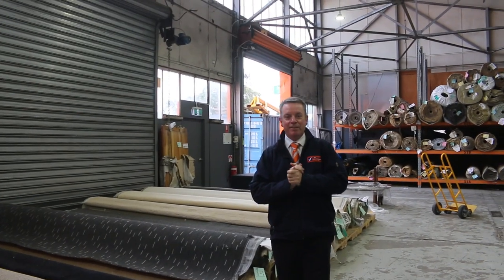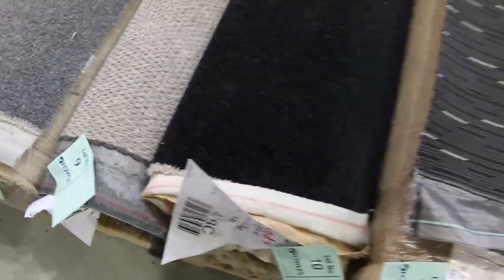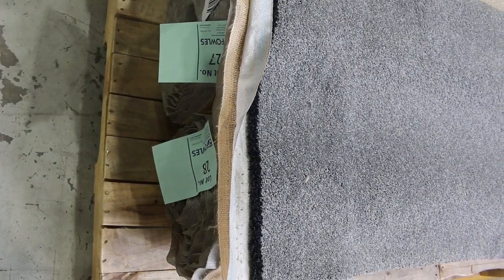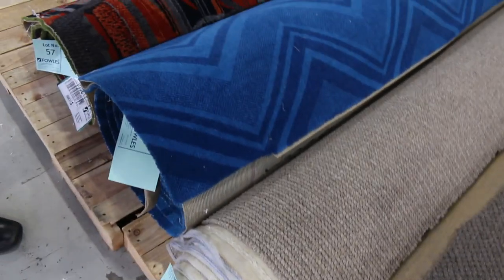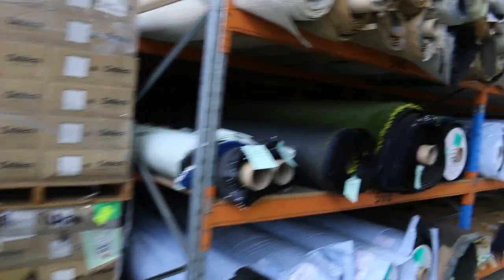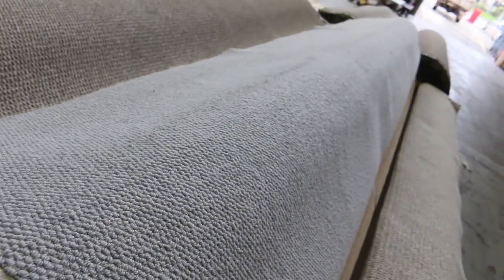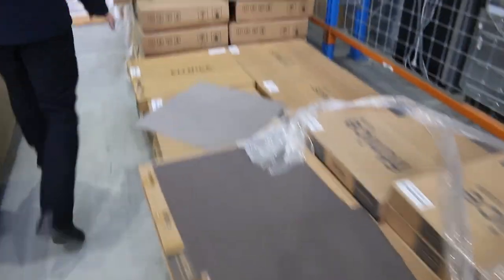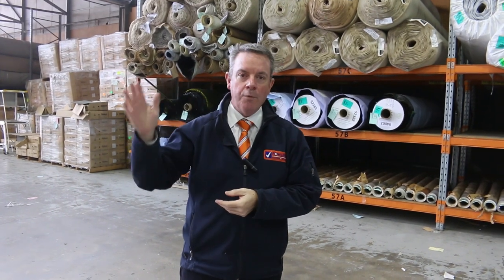Carpet Auction 12 July